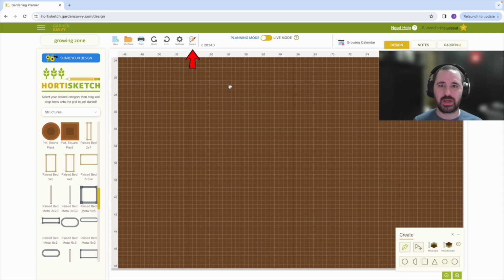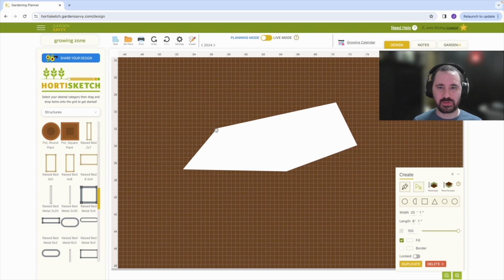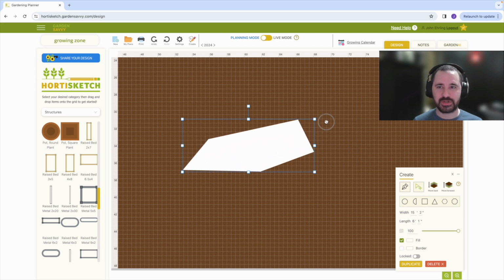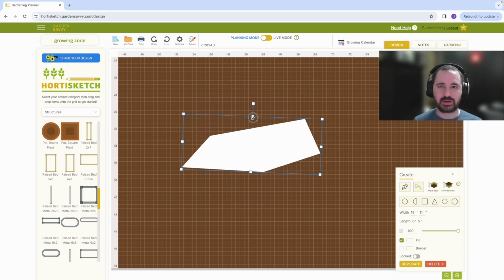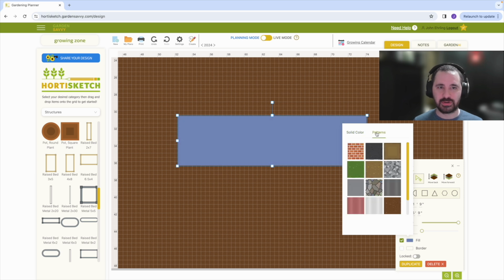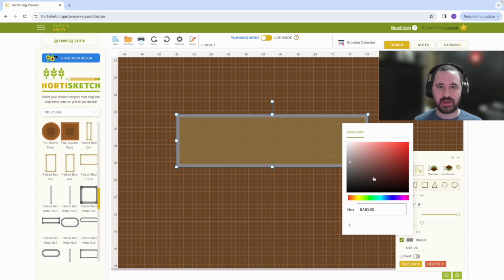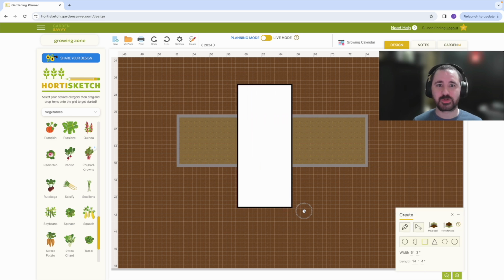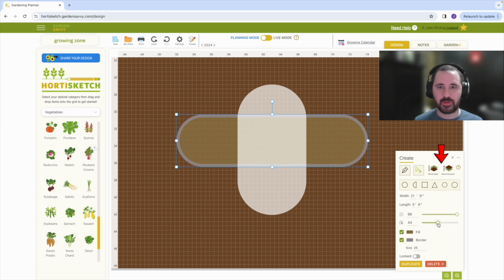Creating Raised Beds - Hortisketch Garden Planner Guide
Hortisketch is the ultimate garden planner. In this mini tutorial guide, we explore how how you can use the Create Tool in Hortisketch to create custom raised beds and any custom object.

Join our gardening community by downloading the free Garden Savvy app